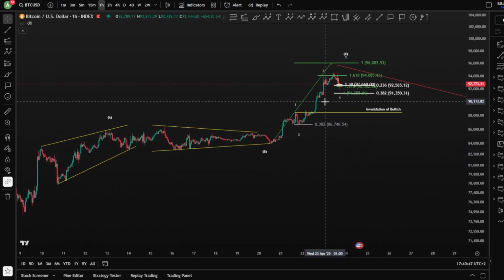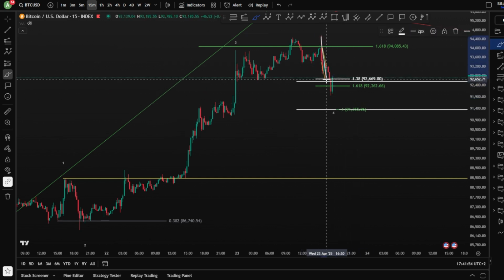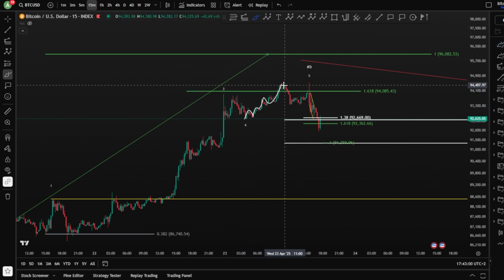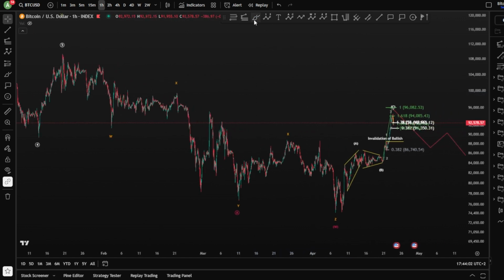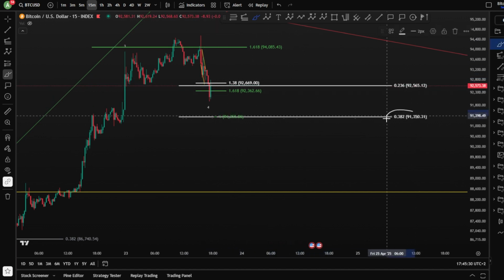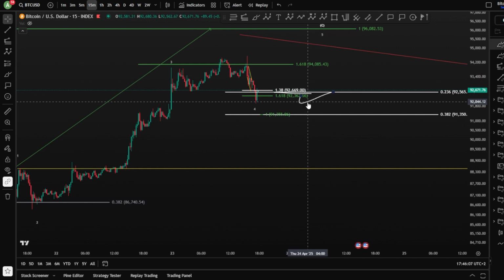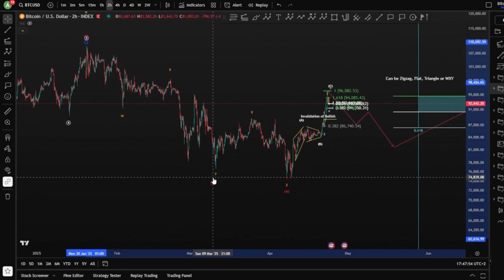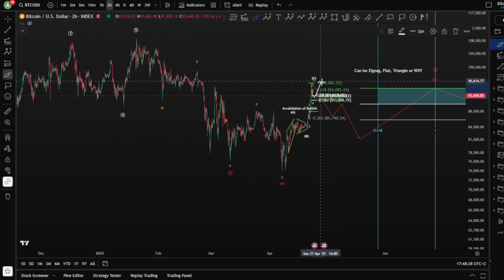BITCOIN (BTC) – Are the Bears Taking Over or Will the Bulls Thrive? | Elliott Wave Crypto Analysis